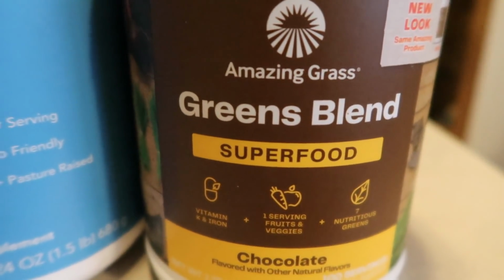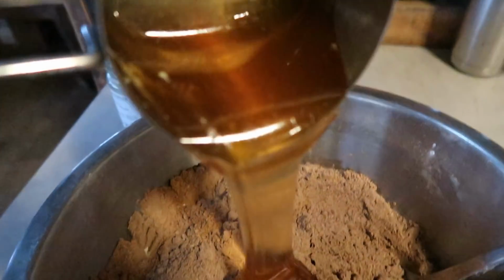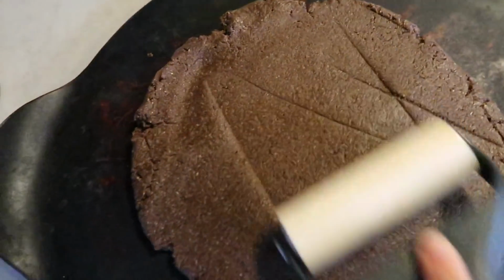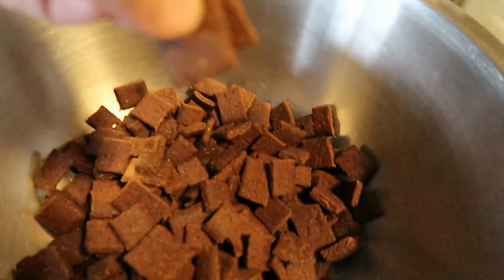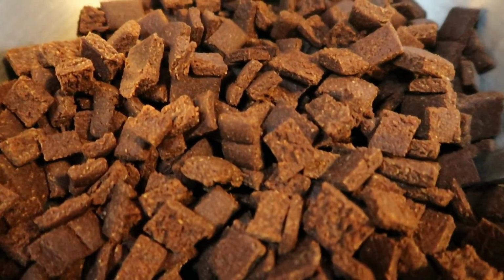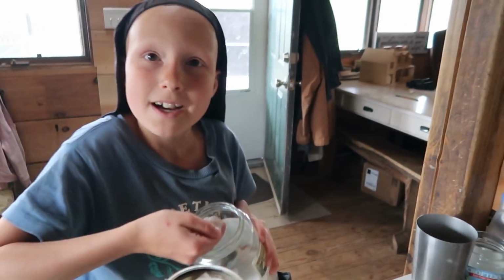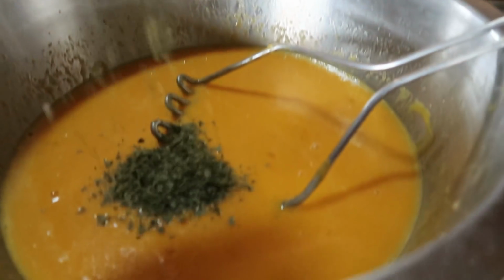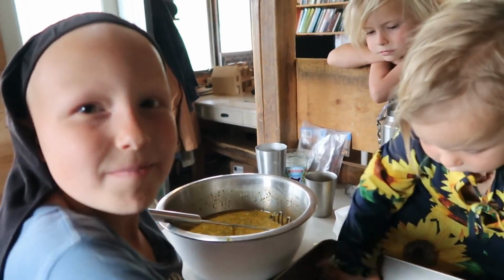What We Eat In A Day (April 2022) Homemade Cereal / Tuna Bake / Chicken Burritos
Chocolate Cereal Bites:

4 cups blanched almond flour
1 cup arrowroot flour
1/2 cup coconut flour
1 cup raw cocoa powder
5 scoops Vital Proteins Collagen Powder (optional)
5 scoops Amazing Grass Greens (optional)
1/2 t. sea salt
2 droppers full of liquid stevia
1/2 cup melted butter
1 cup honey

- Mix dry ingredients.  Add wet ingredients and form into ball.  Divide in two and flatten each ball onto separate baking stone/sheet.  Roll out until cracker thin.  Cut into tiny squares using a pizza cutter.  Bake @ 300 for about 45 minutes or until firm to the touch in the center.  Remove from baking stone/sheet and allow to cool and crisp up.  Serve with milk and dried cranberries.